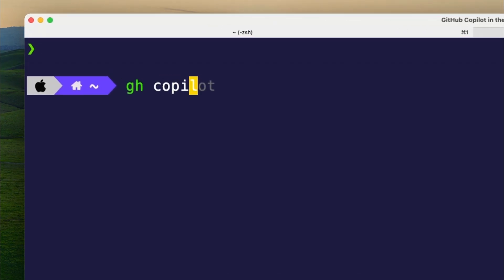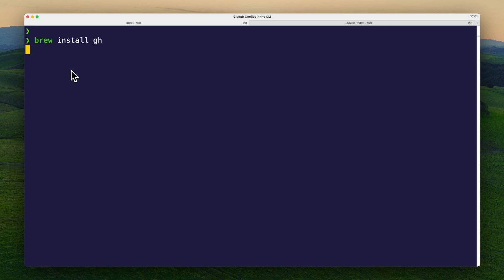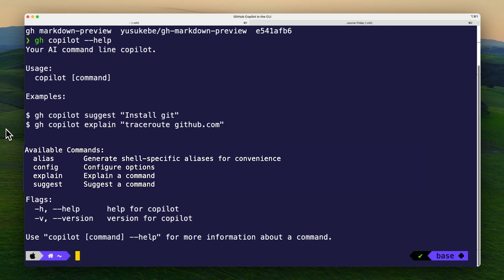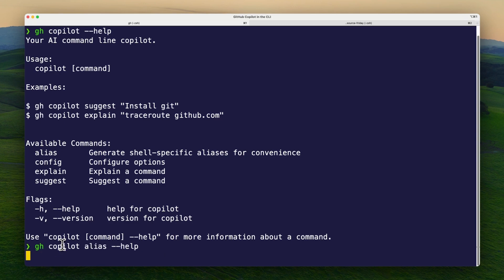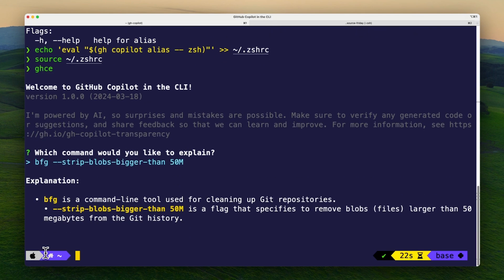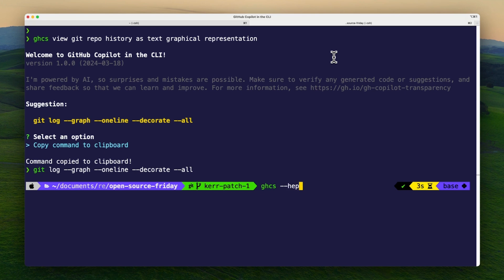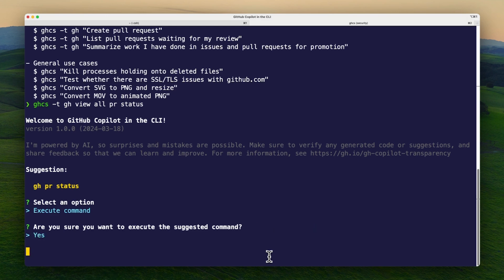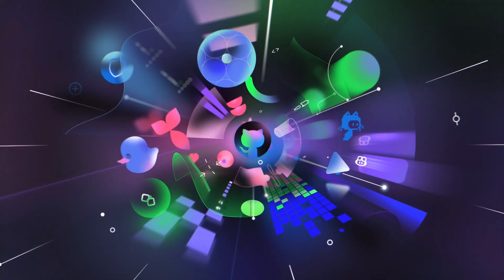NOW AVAILABLE: GitHub Copilot in the CLI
We are excited to announce Copilot in the CLI is now generally available (GA) for all our Copilot Individual, Business, and Enterprise customers. Starting today, on top of being able to ask GitHub Copilot to explain or suggest commands, developers can also use GitHub Copilot to execute suggested commands all from within the CLI.

Experience the new level of efficiency with GitHub Copilot’s CLI integration, featuring helpful aliases for Bash, PowerShell, and Zsh.

Install GitHub Copilot for CLI and elevate your coding experience now!

▬▬▬▬▬▬  TIMESTAMPS ⌚  ▬▬▬▬▬▬
00:00:00 Intro
00:00:17 Installation
00:00:55 Getting Help
00:01:30 Setting Aliases
00:01:50 Explain Command
00:02:17 Suggest Command
00:02:59 Execute And Revise Commands
00:03:20 Outro